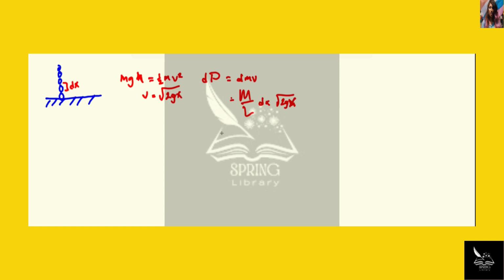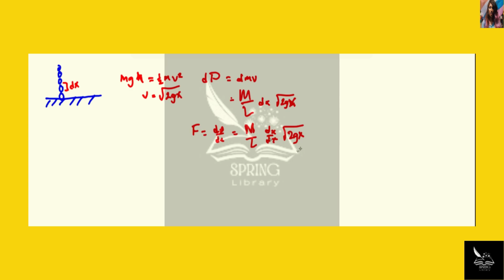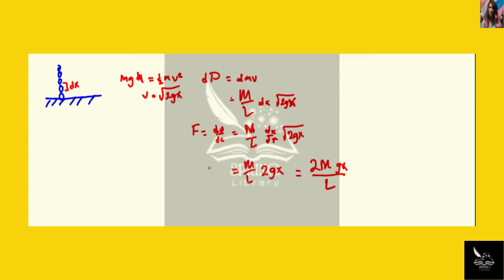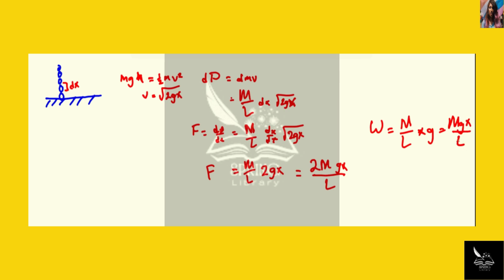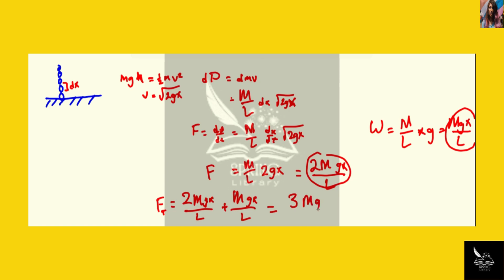A uniform chain of mass and length is held vertically in such a way that its lower end just touches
A uniform chain of mass and length is held vertically in such a way that its lower end just touches the horizontal floor. The chain is released from rest in this position. Any portion that strikes the floor comes to rest. Assuming that the chain does not form a heap on the floor, calculate the force exerted by it on the floor when a length has reached the floor